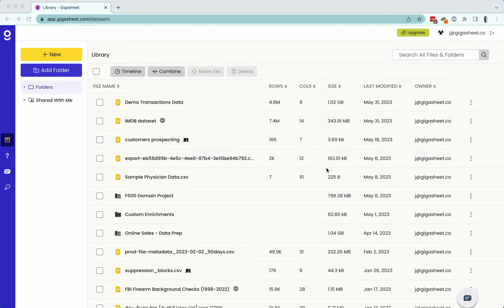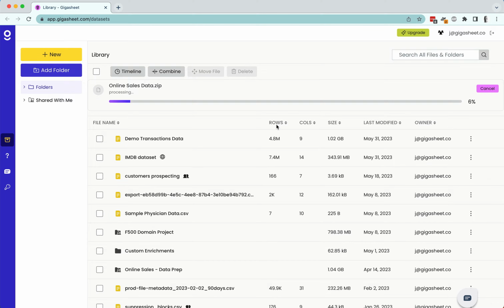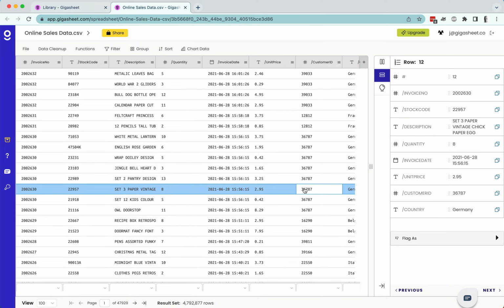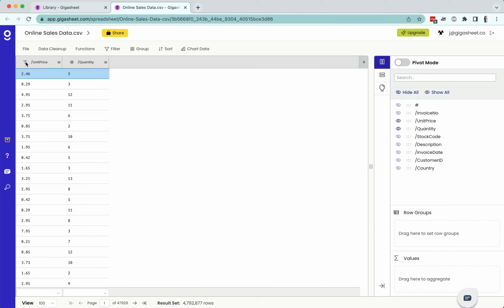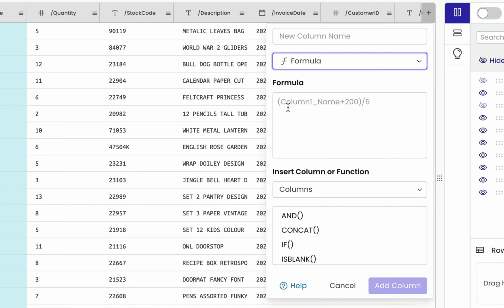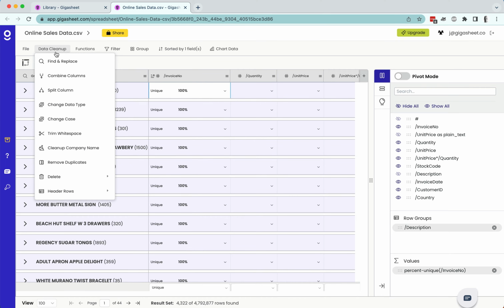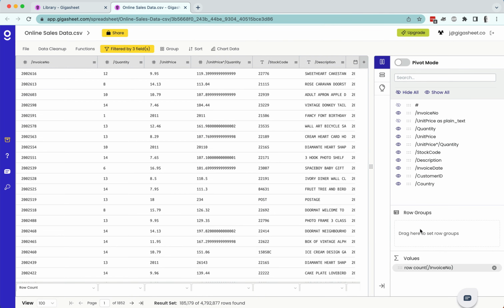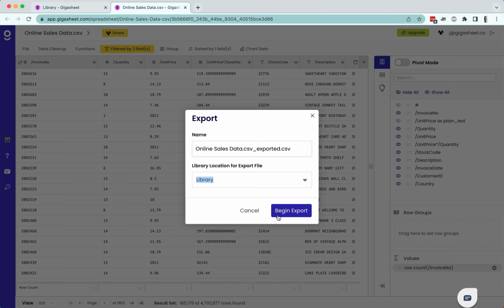Gigasheet Tutorial: Quick Start Guide To Big Data Spreadsheets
In this tutorial we walkthrough some of the most commonly used features in Gigasheet, the big data spreadsheet. If you haven't already, you'll want to create your free account at gigasheet.com. If you're looking for more documentation on all of the features Gigasheet offers, check out support.gigasheet.com for details.